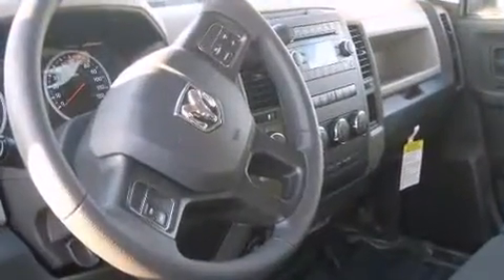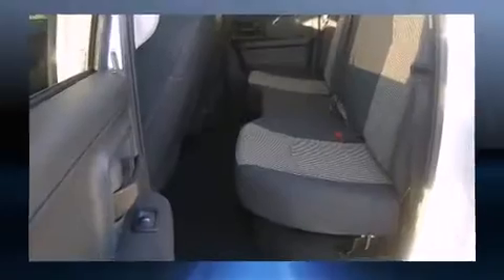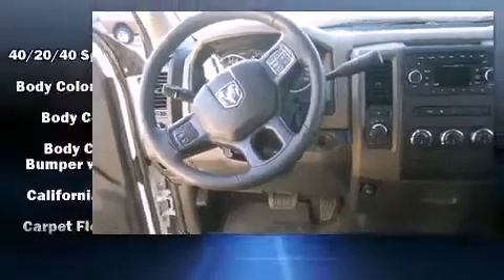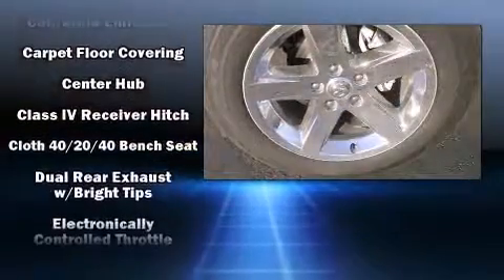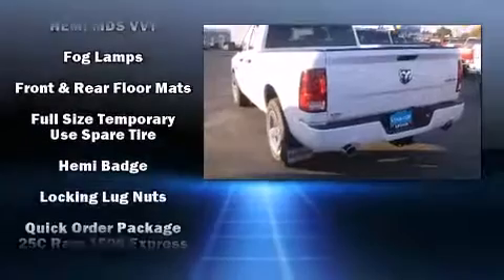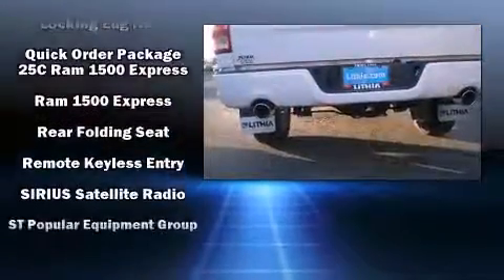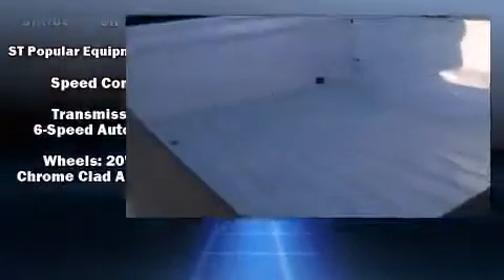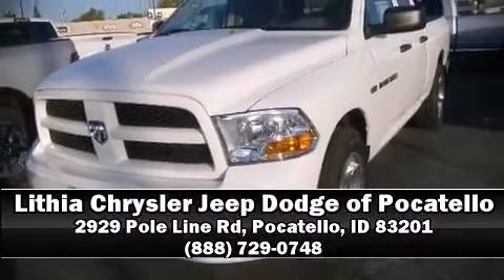2012 Ram 1500 Express in Pocatello, ID 83201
Lithia Chrysler Jeep Dodge of Pocatello
2929 Pole Line Rd

It features an automatic transmission, 4-wheel drive, and a powerful 8 cylinder engine. This model accommodates 6 passengers comfortably, and provides features such as: variably intermittent wipers, a front bench seat, fully automatic headlights, heated door mirrors, cruise control, a trailer hitch, and more. Premium sound drives 6 speakers, providing you and your passengers a sensational audio experience. Passengers are protected by various safety and security features, including: head curtain airbags, front SIDE impact airbags, traction control, brake assist, a panic alarm, and 4 wheel disc brakes with ABS. With electronic stability control supplementing mechanical systems, you'll maintain precise command of the roadway. Our sales reps are knowledgeable and professional. We'd be happy to answer any questions that you may have. Please don't hesitate to give us a call.